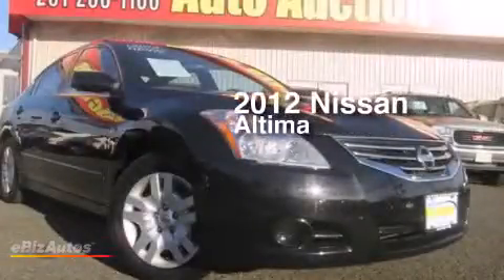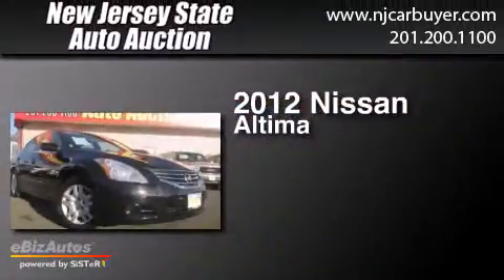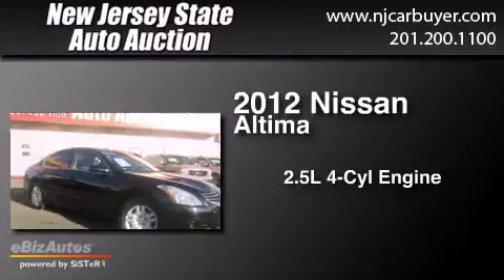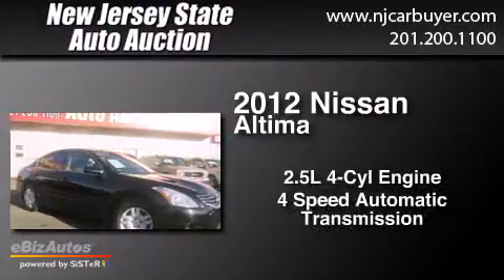Pre-Owned 2012 Nissan Altima New Jersey NJ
We have been honored to serve the Jersey City NJ area , we promise that your experience at our dealership will exceed your expectations ! Year : 2012 Make : Nissan Model : Altima Engine : 2.5L 4 CYLINDER Trans . : Automatic Exterior : Super Black Miles : 20,570 Interior : Charcoal New Jersey State Auto Auction 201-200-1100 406 Sip Ave Jersey City , NJ 07306